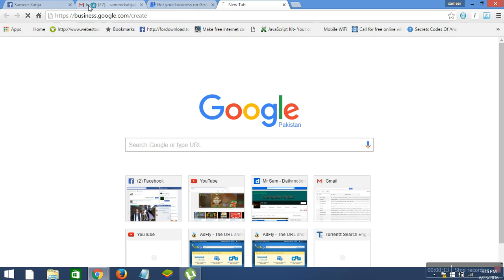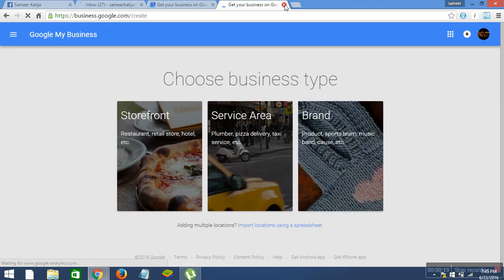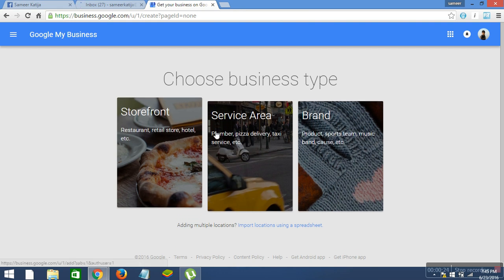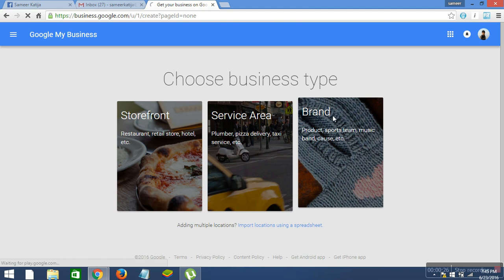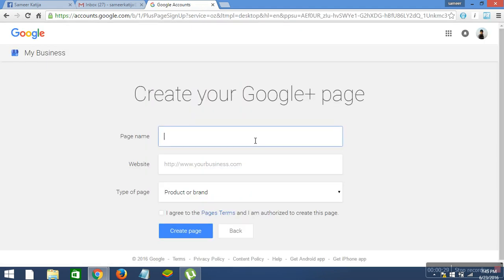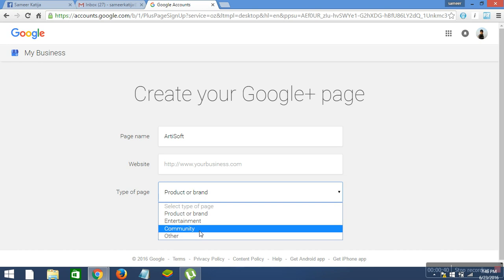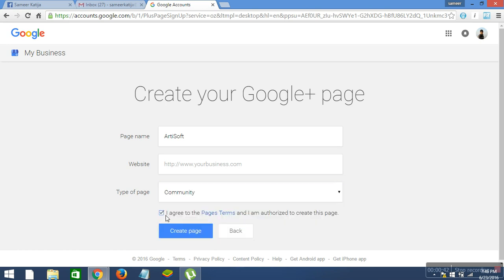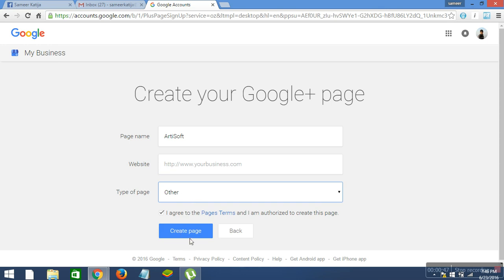How To Create Google plus Page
Hello Guyzz Sameer Katija Here to tell You that how can you Create a google plus for your Bussiness